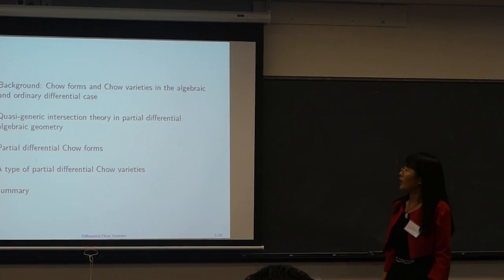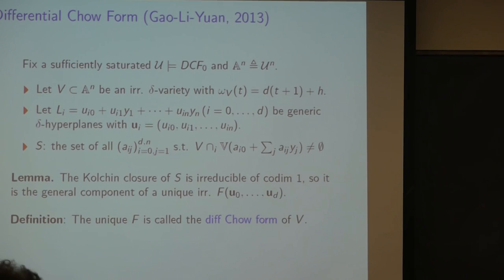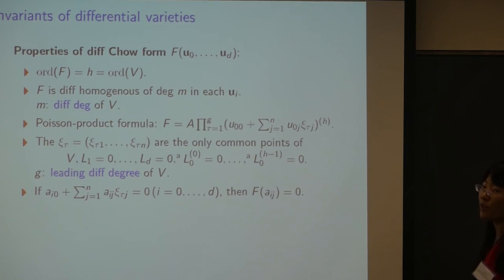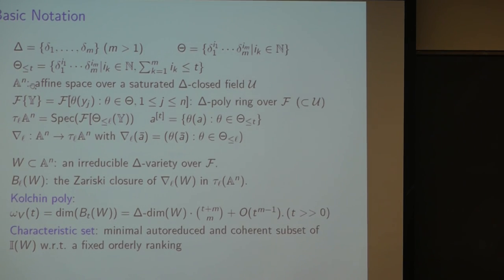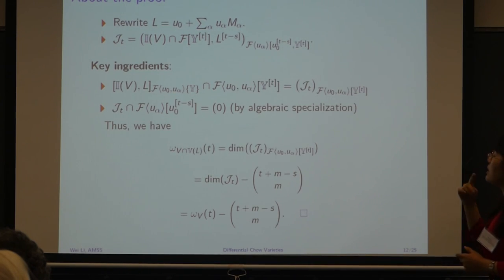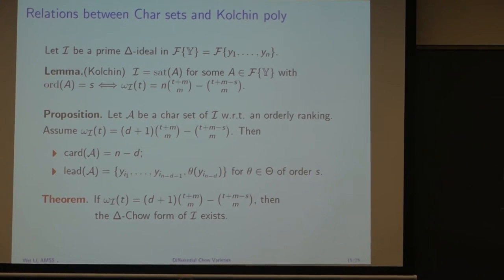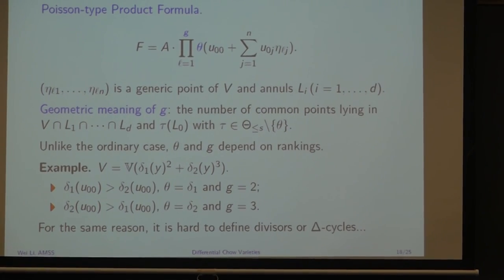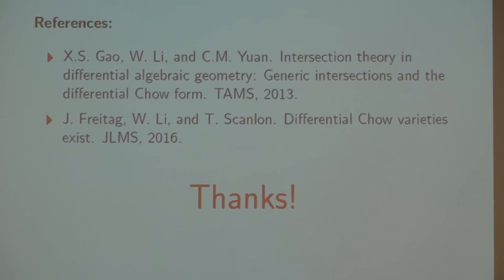WeiLi 100316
Wei Li, Academy of Mathematics and Systems Science, Chinese Academy of Sciences
Partial Differential Chow Forms and a Type of Partial Differential Chow Varieties